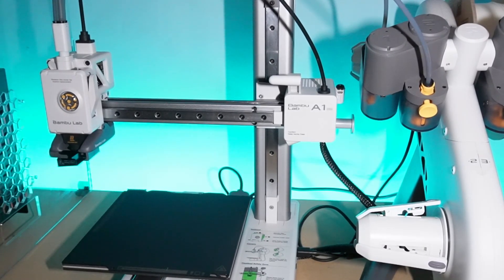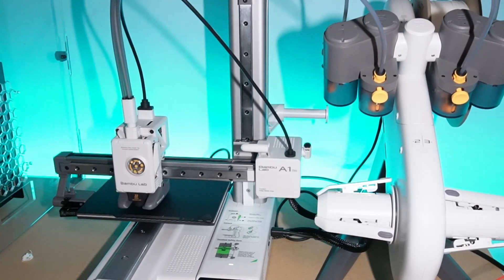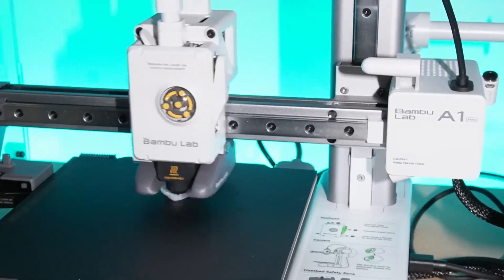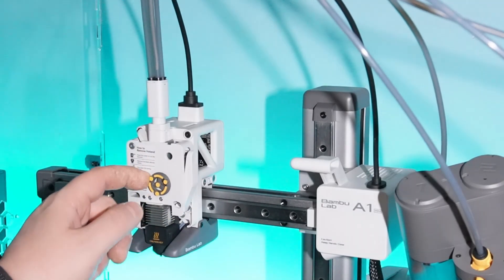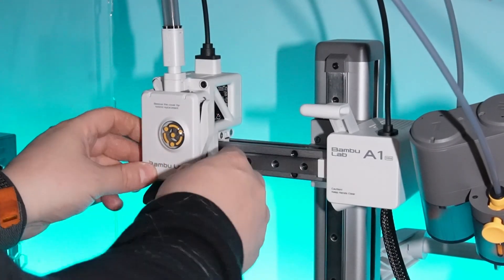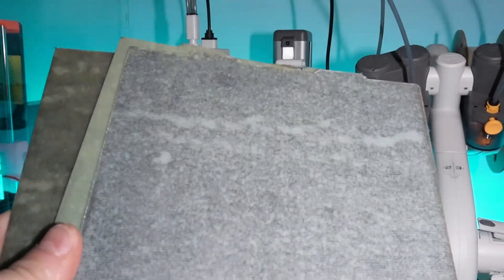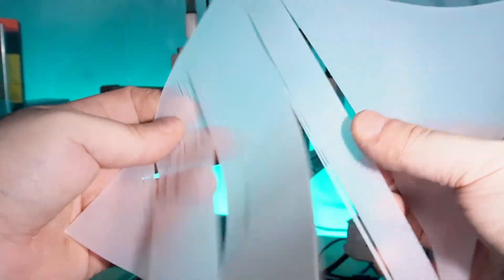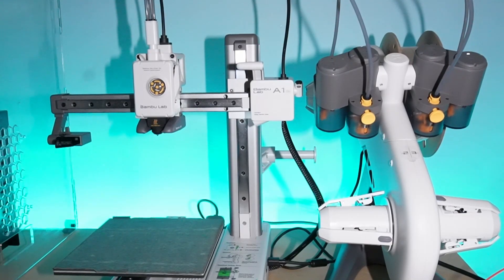Bambulab A1 Mini with AMS Lite combo Testing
Here we test the new highly anticipated A1 mini from Bambulab.
We have several different bedsheets from VPS data to put on there aswell...